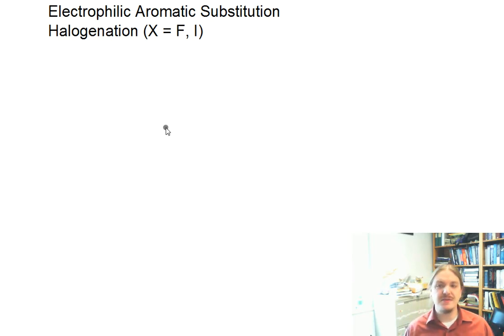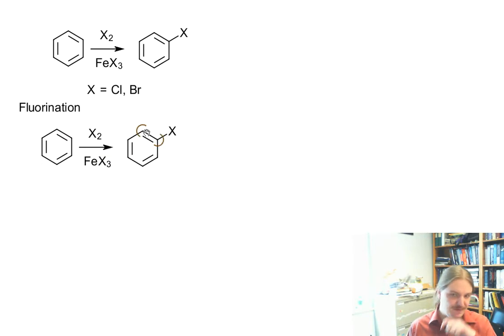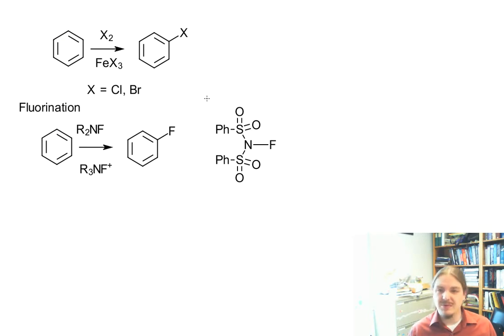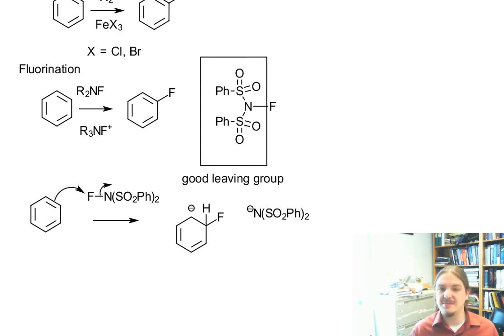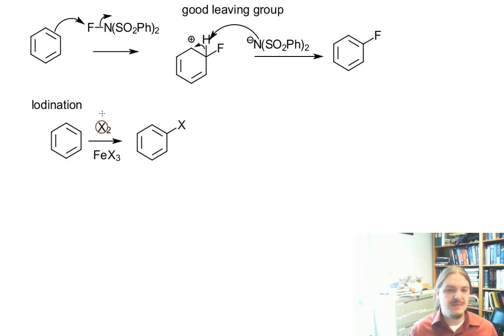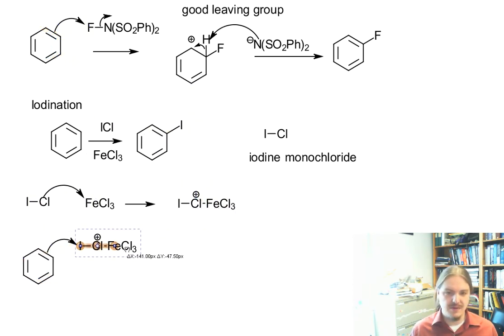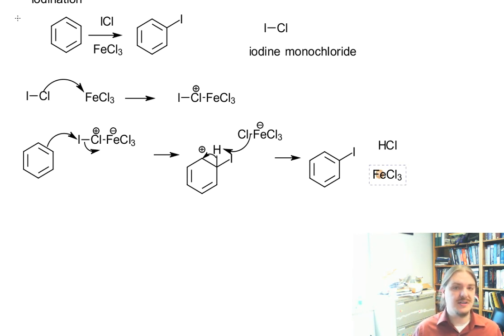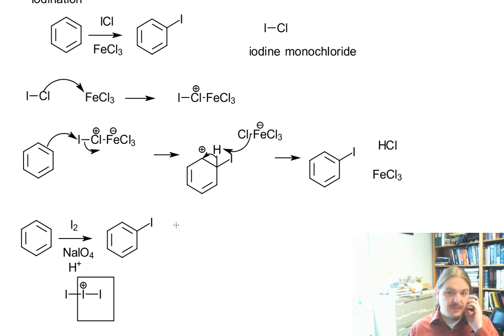Halogenation of benzene - fluorination and iodination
Dr. Norris describes fluorination and iodination of benzene.